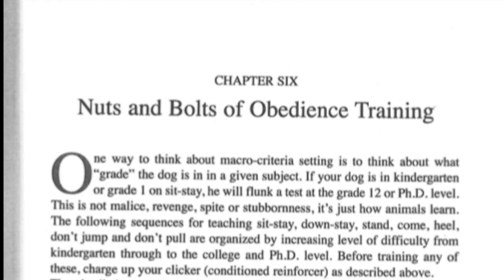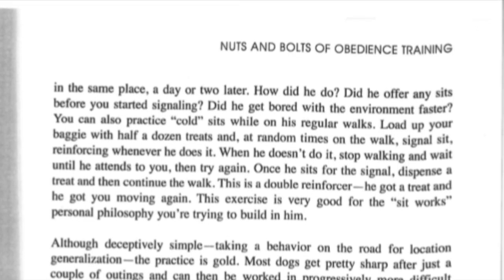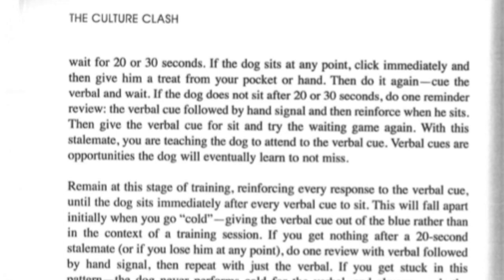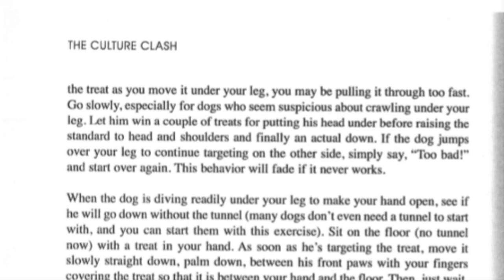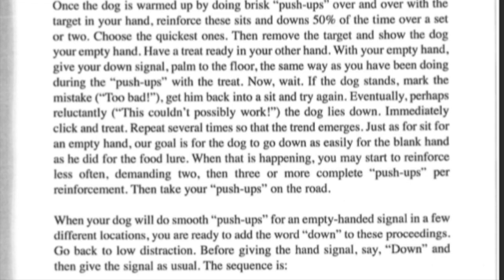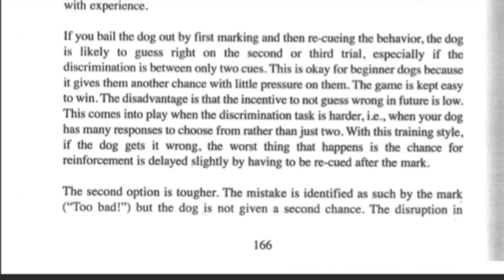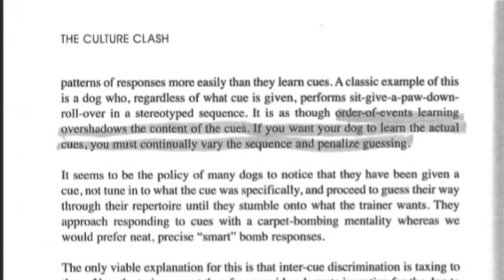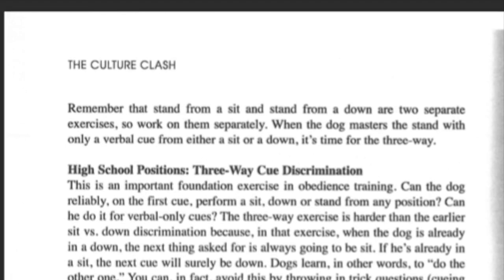Donaldson Ch. 6 PART 1